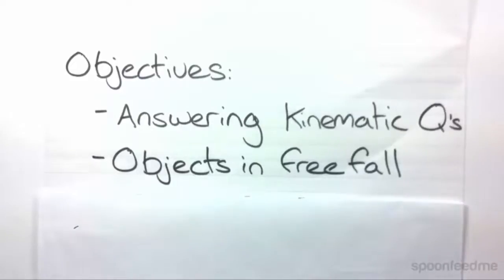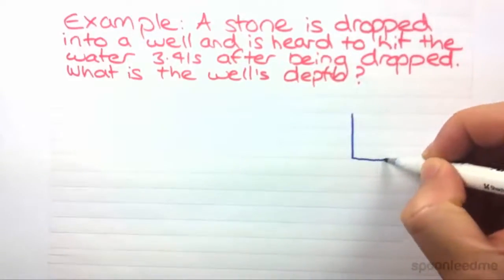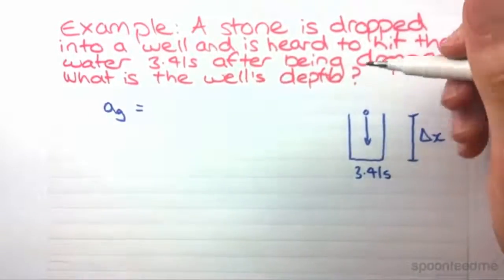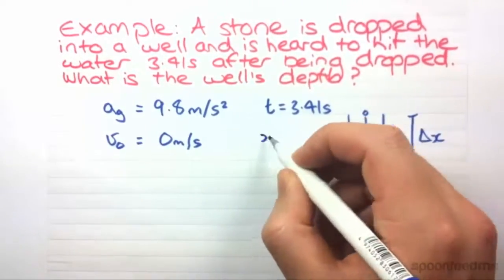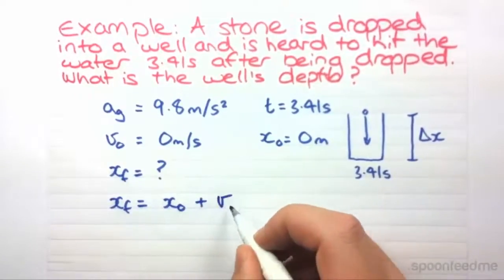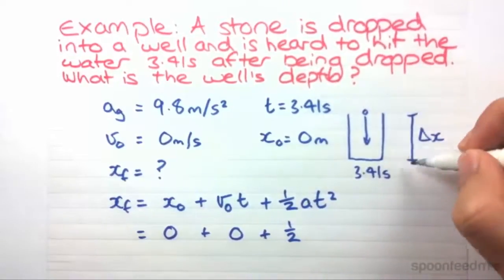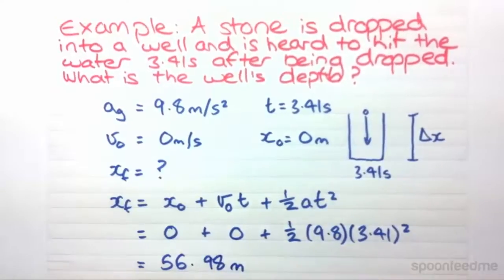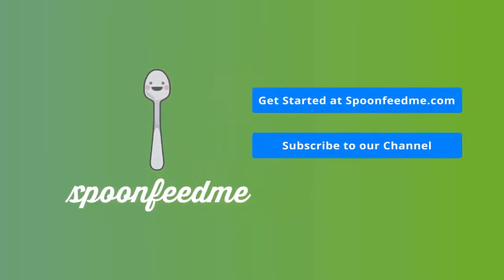Objects in Freefall | Physics (PHYS101)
for more free video tutorials covering Physics.

This video describes how to answer question related to kinematics following the illustration on basic concepts and formulas of Objects in Freefall. Kinematics is that branch of classical physics that study with the motion of objects without considering the cause of motion and freefalling of objects cover within the area of kinematics. In a freefalling what happens is that an object falls freely and no external forces work on it other than the gravitational force.

This video illustrates a mathematical problem relating Freefall where depth of a Well has been asked to calculate. The video step by step shows how to calculate the distance travelled by an
object that is under the effect of Freefall. It shows the influence of gravitational acceleration, time of falling and the effect of initial and final velocity of an object in Freefall. Fundamental on the study of motions is required to understand the content of this video.